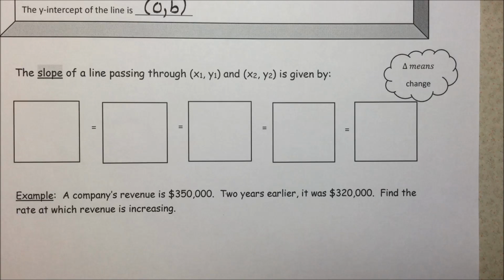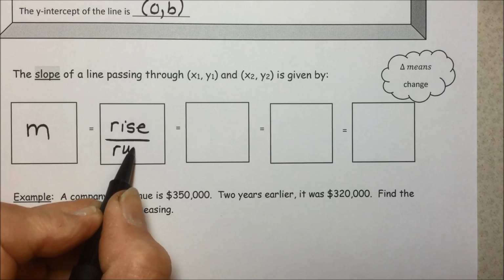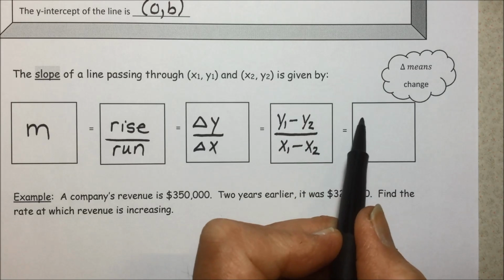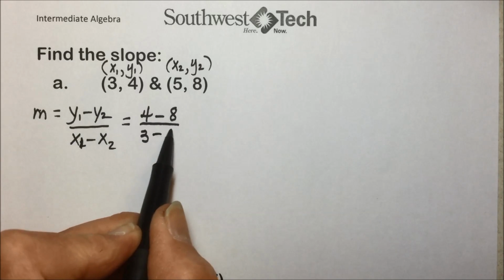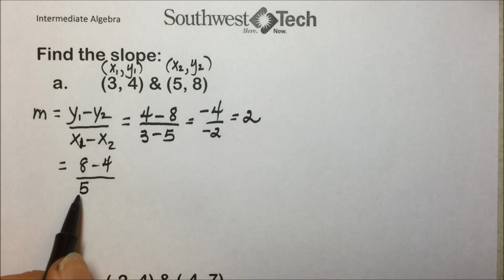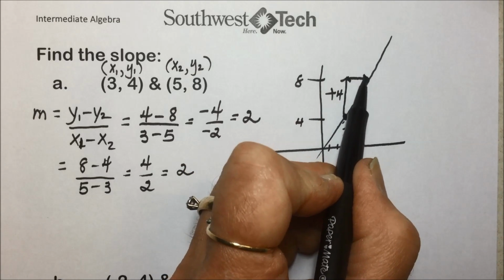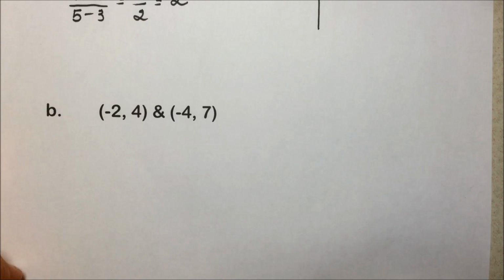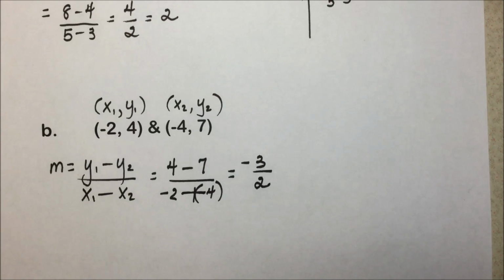Determine slope given a linear equation-Intermediate Algebra Unit 2 Section 3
This video lecture (3 of 5) reviews the procedure to determine the slope of a line given a linear equation.

Topics and terms featured in this video: slope-intercept form, slope, y-intercept.